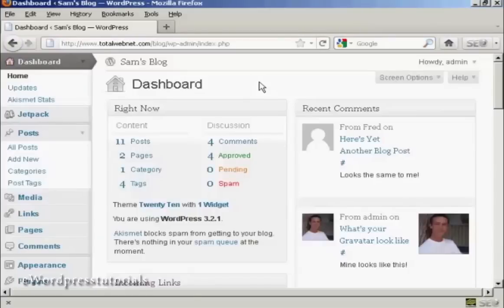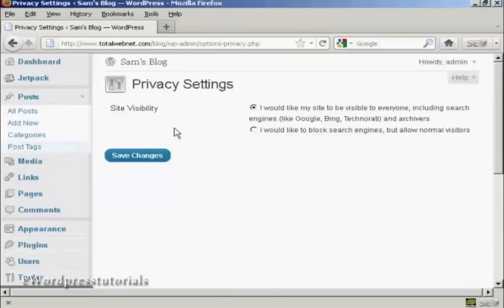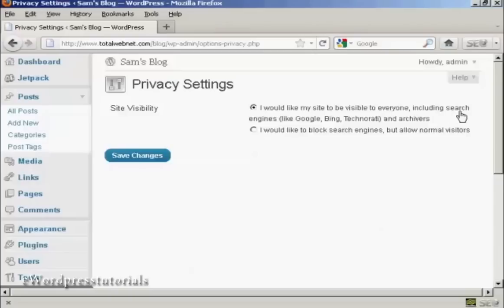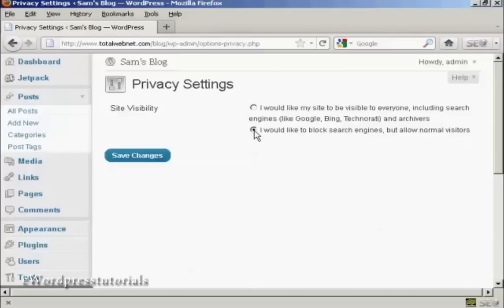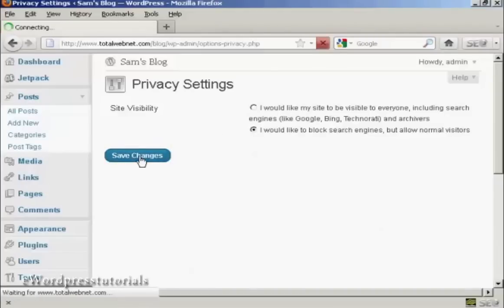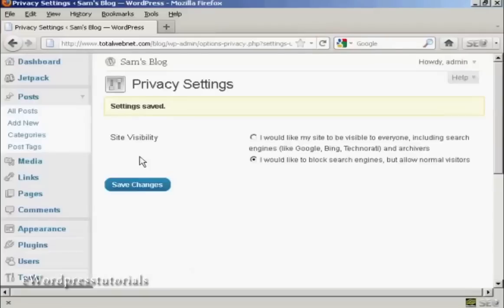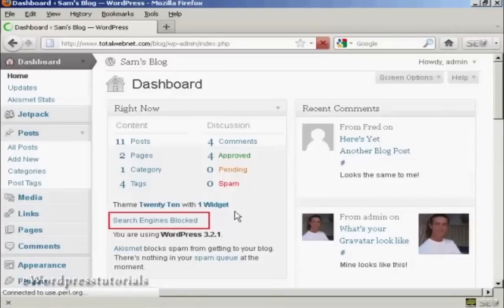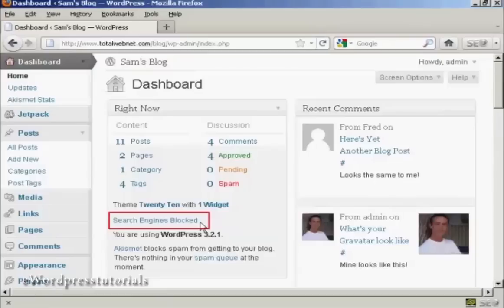How To Block Your Site From Search Engines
this video is about How To Block Your Site From Search Engines